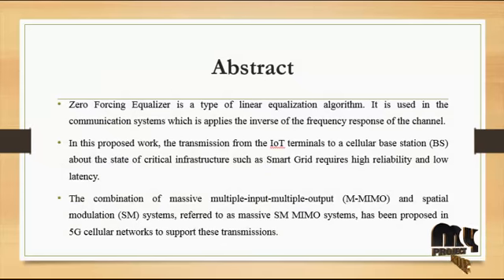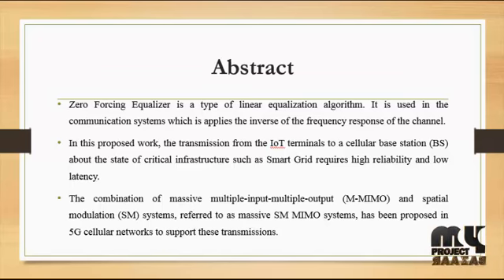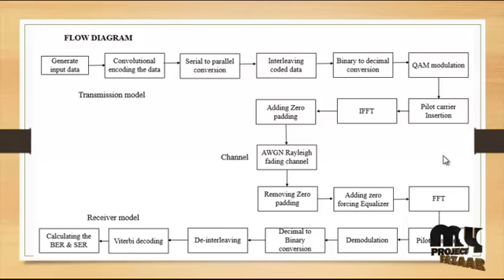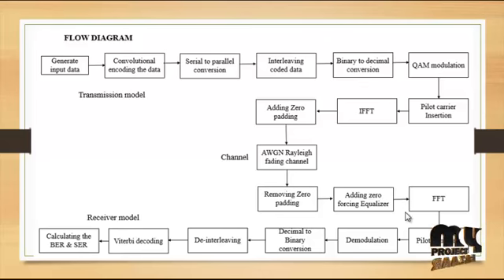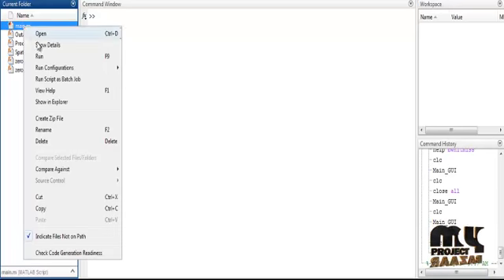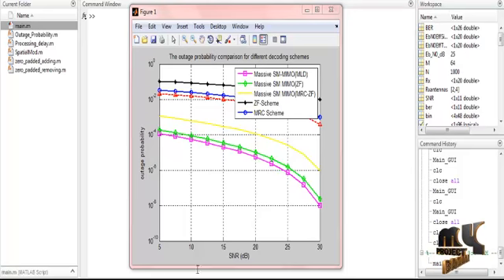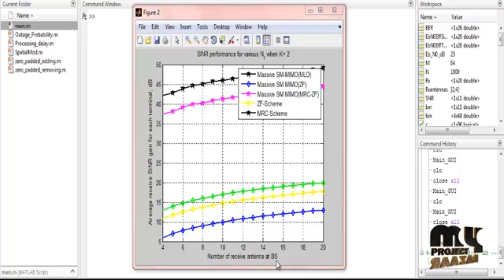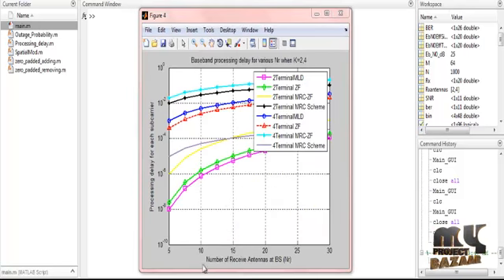Improving Latency and Reliability in 5G Internet-of-Things | Final Year Projects 2016 - 2017